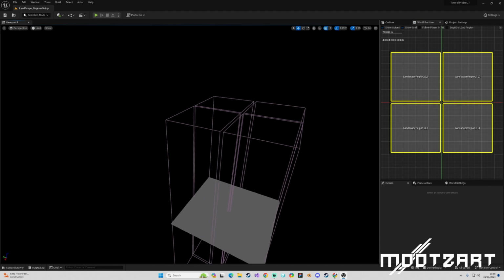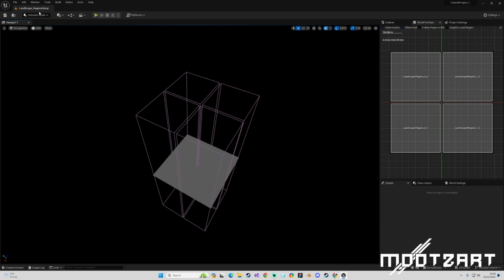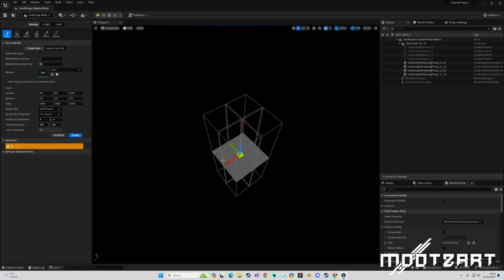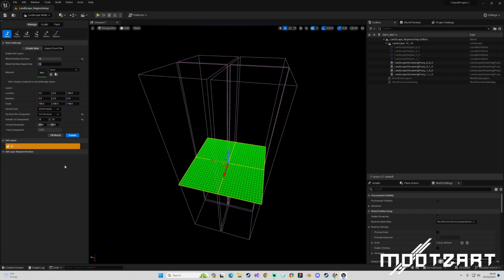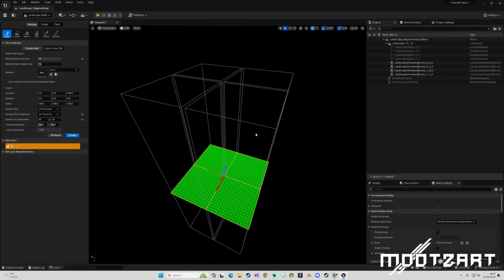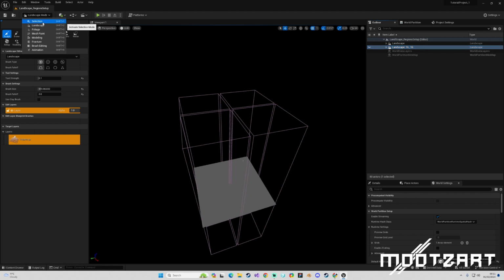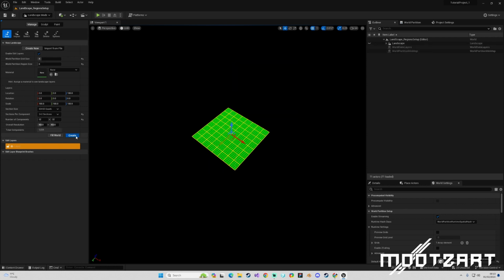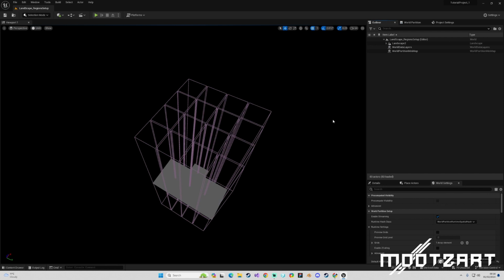Unreal Engine 5.3 : Landscape Regions for World Partition (Updated)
UE5.3:   Landscape Regions

In this series we try to cover the information required to understand the basics of landscapes overall.

Im making a game! I will start doing dev logs for the game Zarthia: The Isle of Scars very soon!
Jump in the Discord to follow.